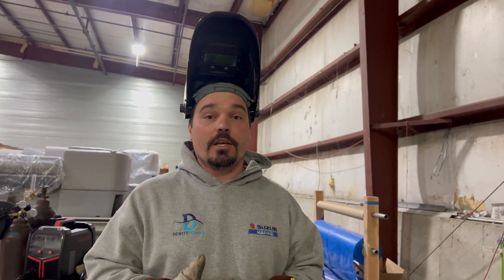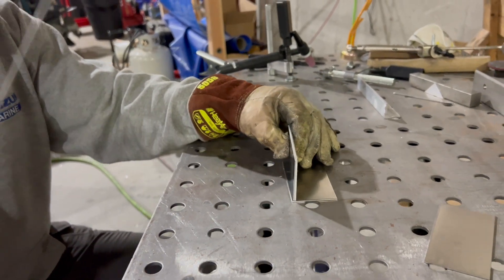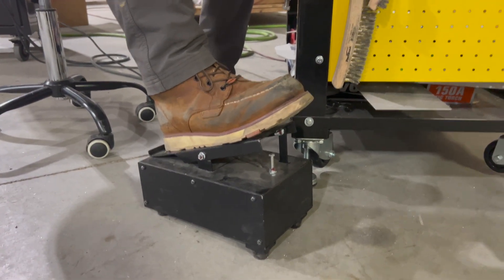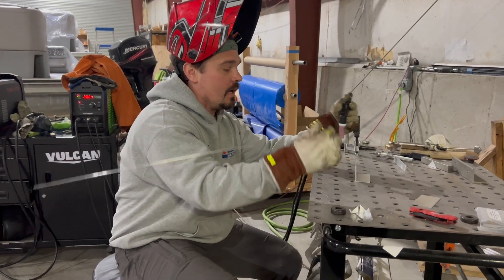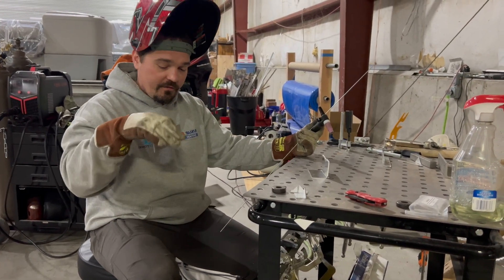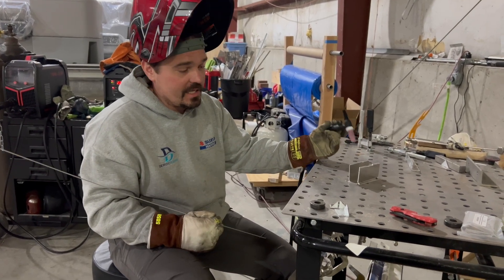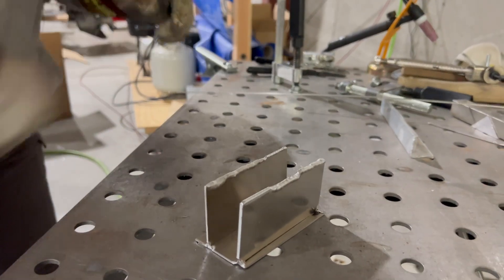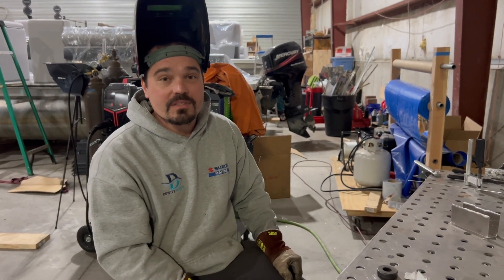MY FAVORITE TIG WELDING PRACTICE DRILL - For Aluminum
I am a self-taught welder who started with aluminum before any other materials. All of my welding experience has come from researching and practicing, and this is THE DRILL that really helped things click for me when it came to TIG welding on aluminum. There are other drills that are great for learning to weld different joints, but this gave me the best concept of controlling the foot pedal and seeing the material react to heat.